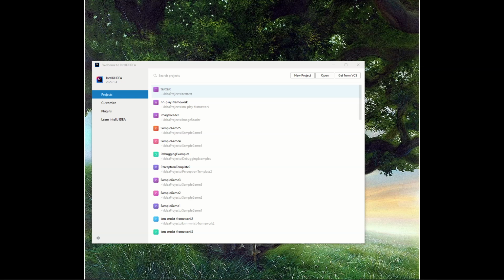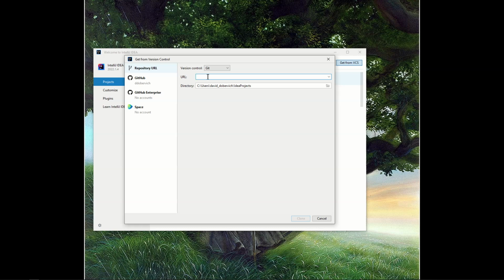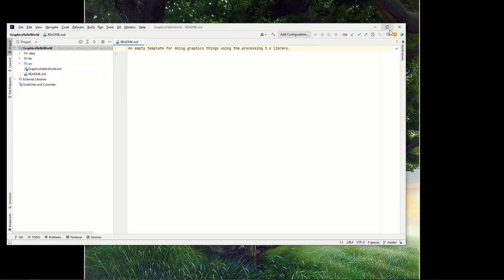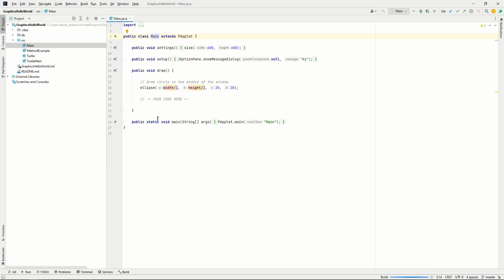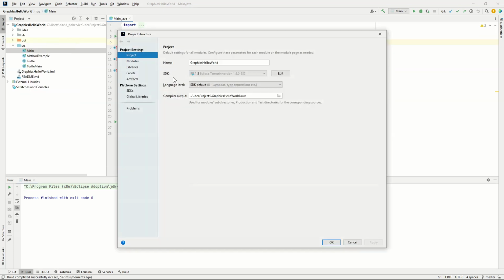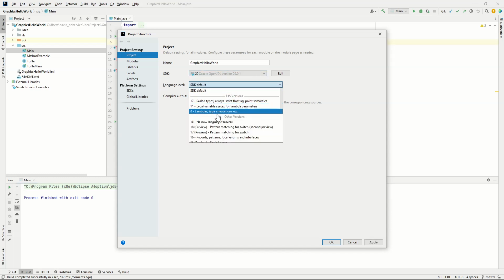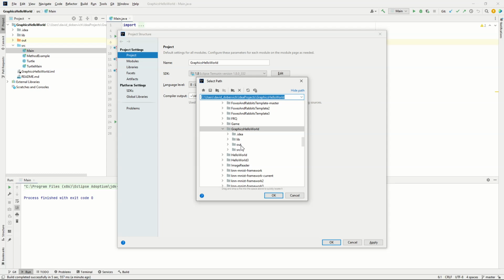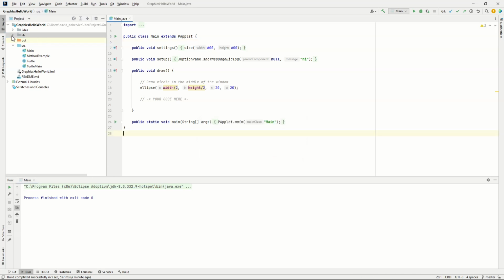Clone a repository with git in Intelliej